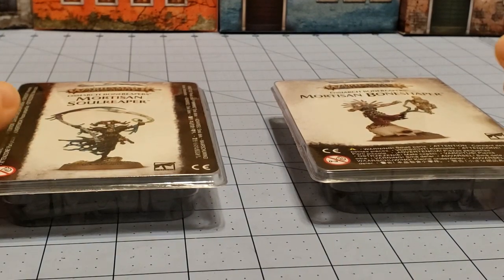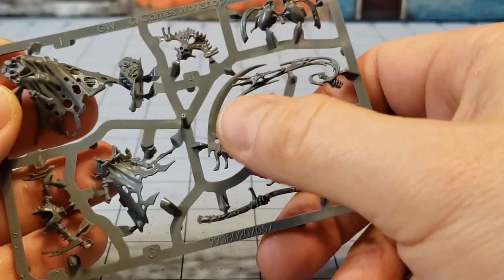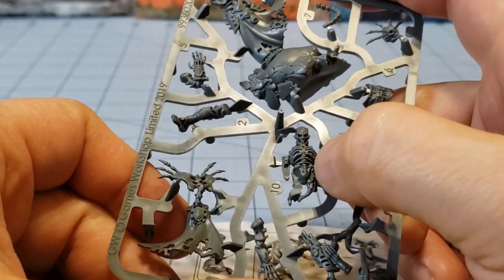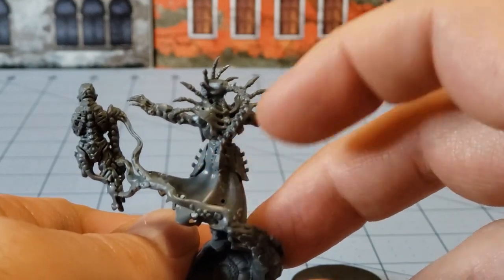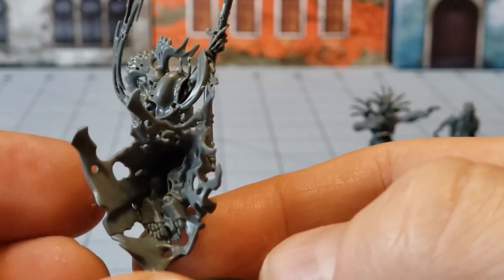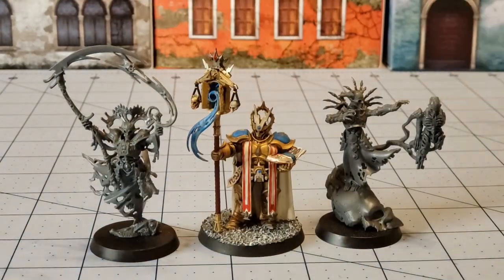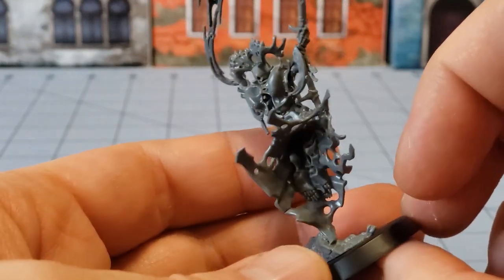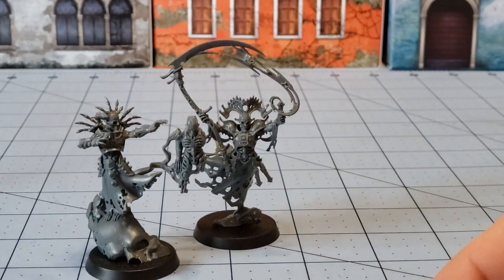Games Workshop: The Mortisan Bros of the Ossiarch Bonereapers! Bone Shaper and Soul Reaper unboxed!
Today we'll look at the two clamshell Mortisan dudes for the Ossiarch Bonereapers- The Mortisan Soul Reaper and the Mortisan Bone Shaper.
Neither are super complex builds.  Just be careful trimming out those thin bony protrusions!
Both models have aspects that I think would look quite striking on a Necron style model.  Just not sure how to tie it all together... but for now they're just going to be bone dudes and hang out in the sand with the other Ossiarchs.